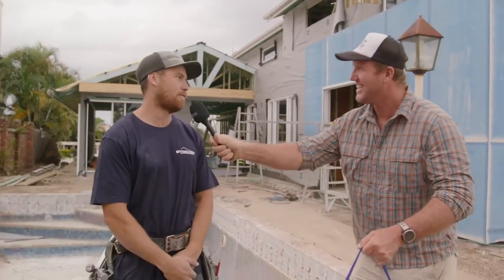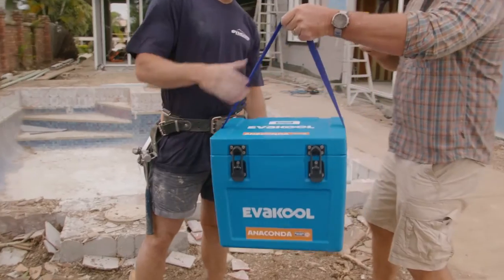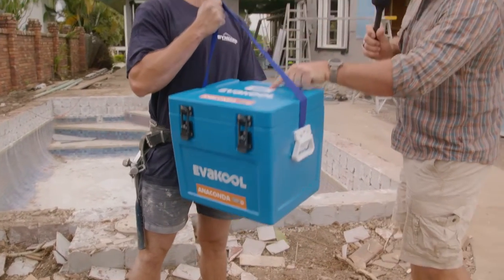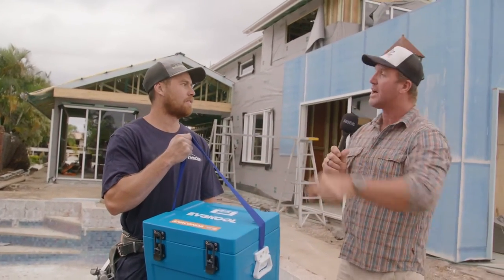Evakool Icekool 24L Icebox | Built Tough - Just Like a Tradie | Anaconda Stores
Designed to perform in Australia’s harshest conditions, the Icekool 24L from EvaKool is ideal for any occasion – camping, boating, fishing, 4WDing – even the worksite!

The tough polyethylene cabinet has been machine roto-moulded and is reinforced with superior insulation that will keep ice up to 3 days.

Features:
- Tough polyethylene cabinet
- Smooth walls, hygienic and easy to clean
- Superior quality insulation
- Handles can be used as tie-down points
- 5-year warranty